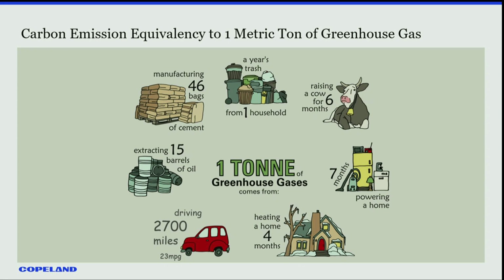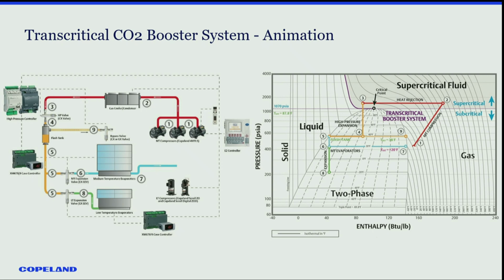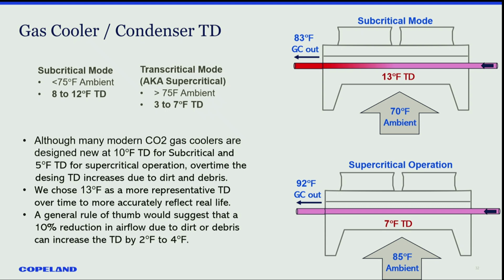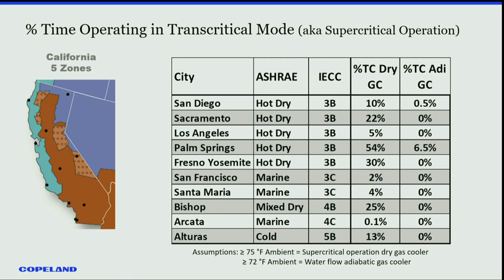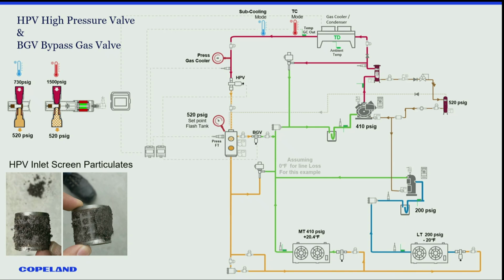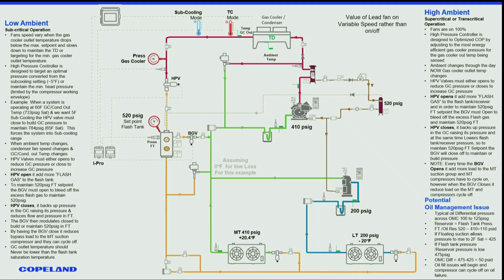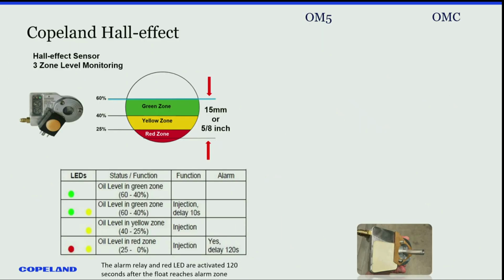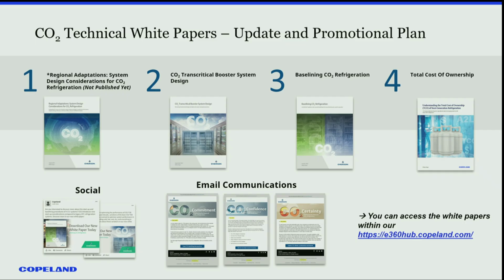Copeland: Managing CO2 Pressures and Oil Management Systems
Topics include an overview of the CO2 booster system, the differing operating pressure dynamics and the importance of compressor superheat; gas cooler/condenser types, their impact on system efficiencies for high and low ambient and the importance of stabilized flash tank pressures; high-pressure valve control logic for sub- and supercritical modes and its impact on system stability; and oil management systems.